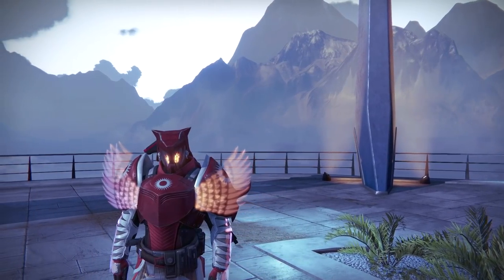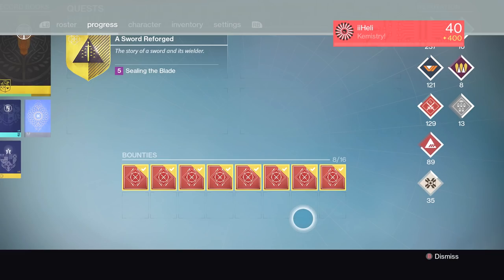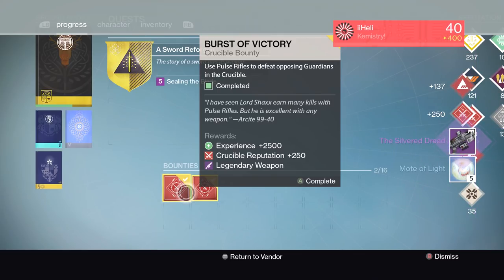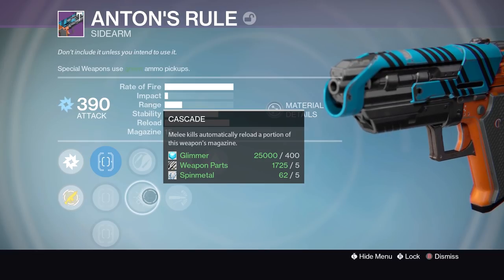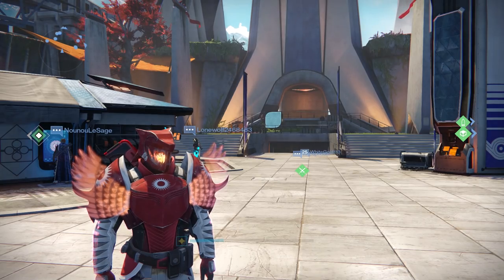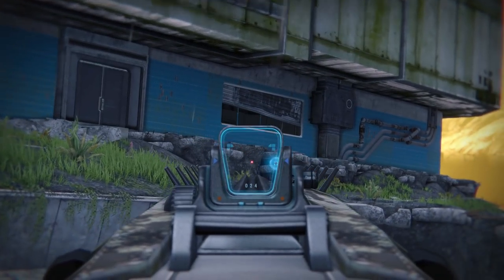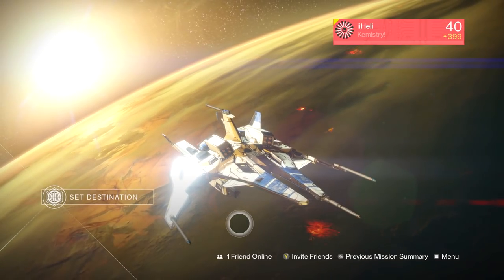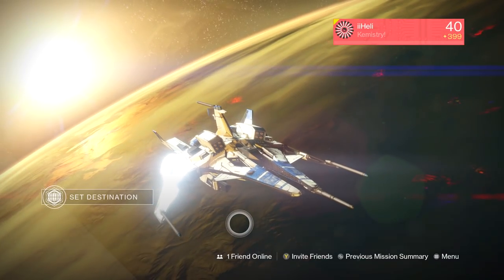Destiny 1 Package Openings Aren't Dead Yet! (Destiny 1 Crucible Quartermaster Package Opening)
Big thank you to NordVPN for supporting the channel. Sentimental Package Opening? Sentimental Package Opening. Here's another Destiny 1 package opening / crucible gameplay for your faces.

Check out Nord's YouTube channel to find out more about VPNs and answers to your burning questions

0:00 Intro
1:52 NordVPN
3:00 Bounties on Titan
8:57 Bounties on Hunter
12:43 Bounties on Warlock
15:38 Loadout + Gameplay